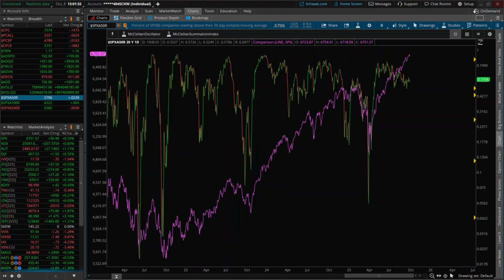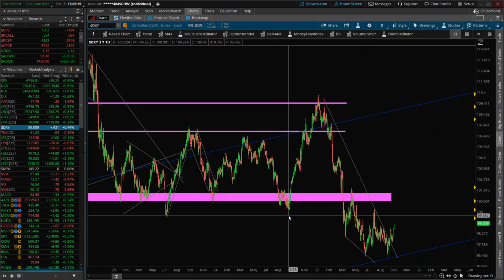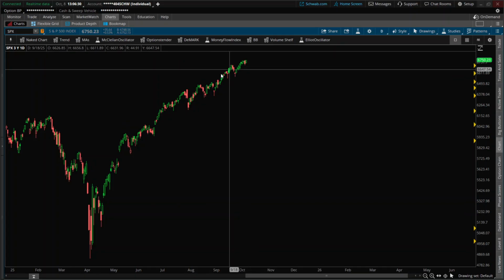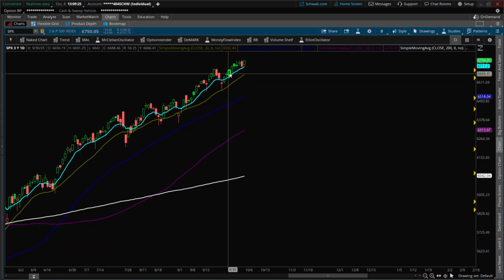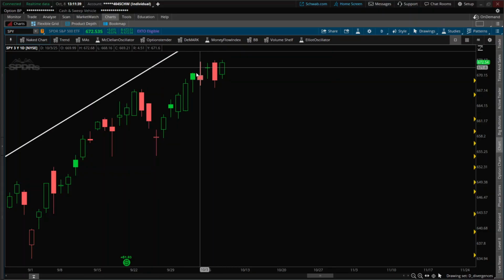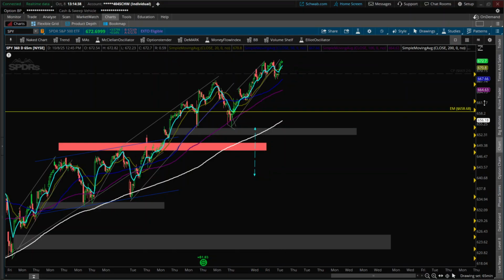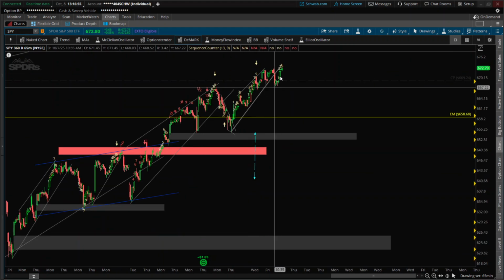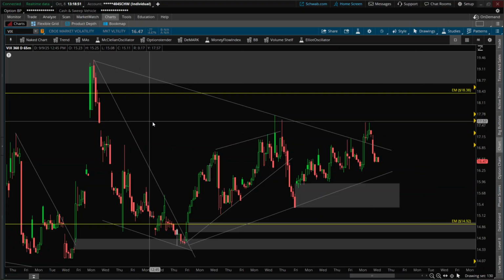Dollar DXY Breakout! Stock Market CRASH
Good afternoon! In today's video, we explore the **price action** between the US dollar and the S&P 500, providing a thorough **technical analysis** to help inform your **trading strategy**. Join us as we conduct a **market analysis** to identify potential signals in the **stock market**. 📈

X: OptionsTender@dturner555